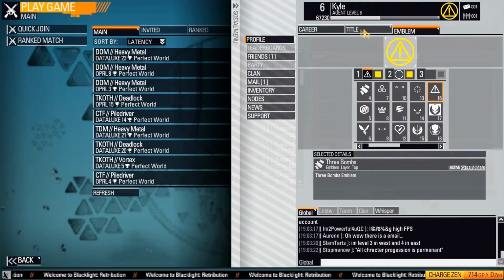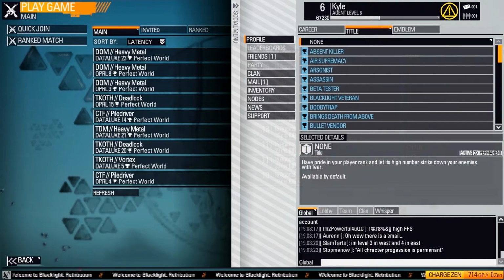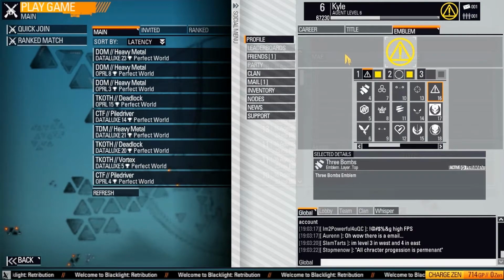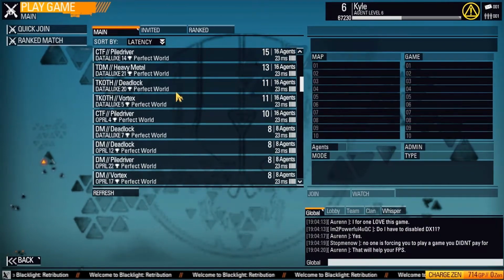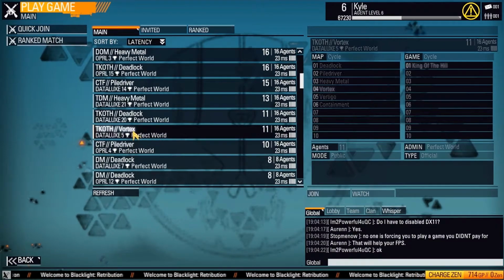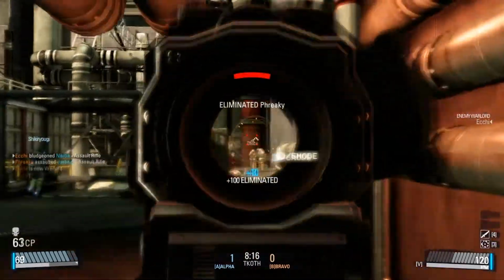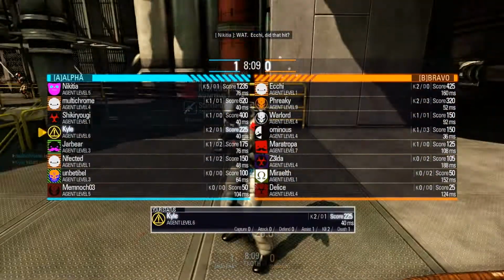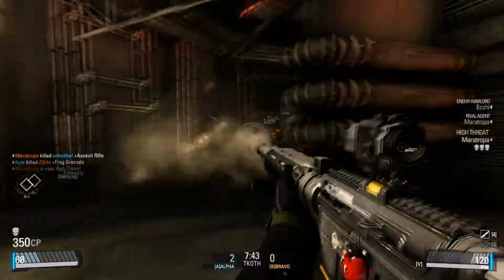Blacklight Retribution Live Commentary NEW MAP VORTEX!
Looking for a partnership desperately~ :/